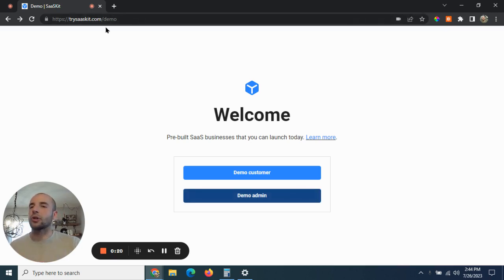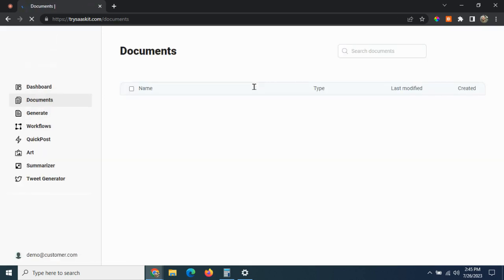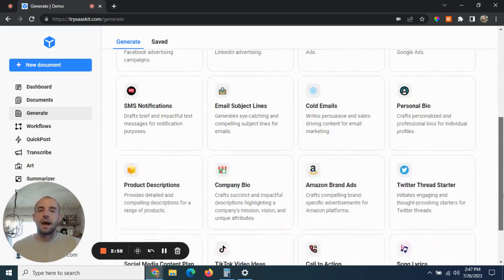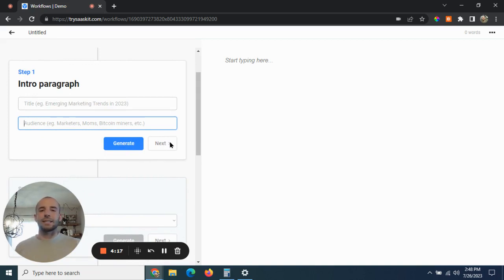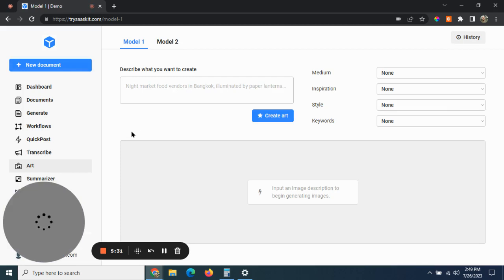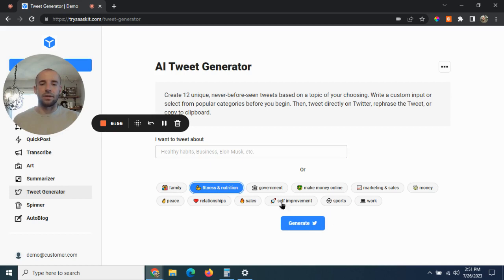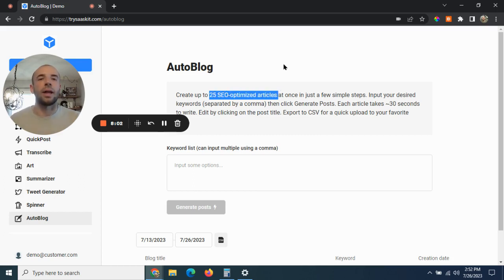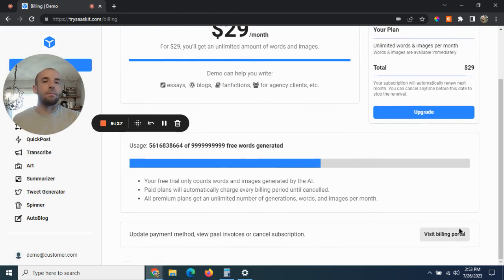Own Your Own SaaS in MINUTES | Start an Online Business and Make $$$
In this video, we're going to be exploring the White-Label SaaS for your Customers.

In this walkthrough video, Wes from SaaSKit introduces you to the white label-SaaS product that you can offer to your customers. The journey begins with an overview of the dashboard, which is designed to adapt to your preferred color scheme, and display your logo and customized text.

Next, he walks through the document creation and management feature. This is where your customers can generate and store their documents, ensuring easy access and organization. The functionality includes editing, deleting, exporting, copying, and creating new documents.

The video then covers the AI generation and custom template creation feature, a key selling point of SaasKit. This tool enables your customers to generate AI-based content, a great tool for streamlining content creation.

The workflow feature gets a highlight as a newly released tool that guides the user through the process of creating an article. From the introductory paragraph to the conclusion, the tool provides assistance throughout the content creation process.

Another significant feature explored is the Quick Post feature. This tool creates a 500 to 1000-word article in an instant. In addition, SaaSKit offers a transcription service for audio or video files, proving to be a handy tool for content repurposing.

AI Art Generation and Summarizer are among the other tools showcased in the video. The former allows users to create stunning images, while the latter aids in condensing articles or any text content into key sentences or summarized paragraphs.

The Tweet Generator and Article Spinner both serve as excellent tools for social media marketing and content creation, respectively. Lastly, Wes delves into the Autoblog Feature, a powerful tool that enables the generation of multiple SEO-optimized articles at once based on specified keywords.

The video concludes with an overview of the customer's profile page, which includes simple details like their name, company, and domain. The billing page is where your customers can view and manage their subscription.

This comprehensive walkthrough from Wes provides a great understanding of the potential SaaSKit offers to both you and your customers.